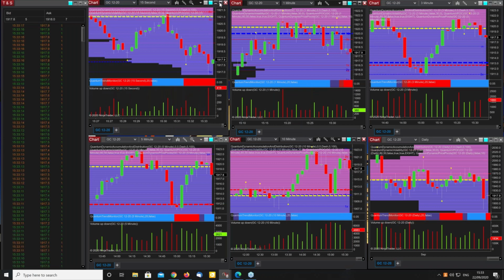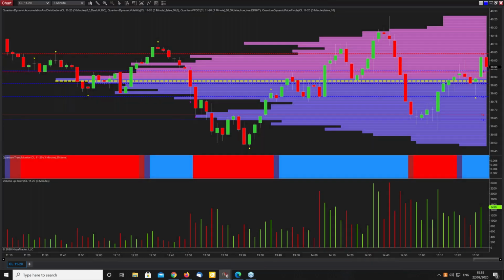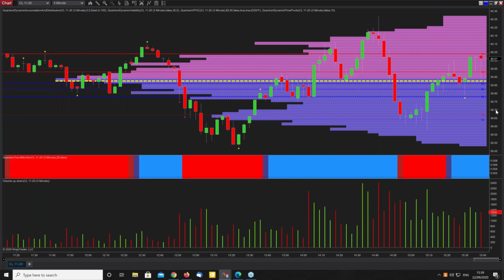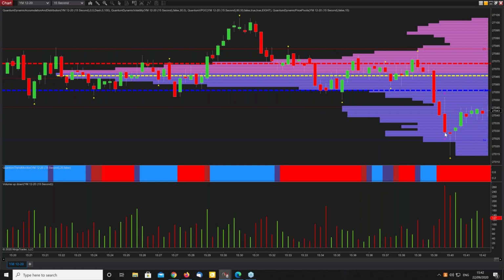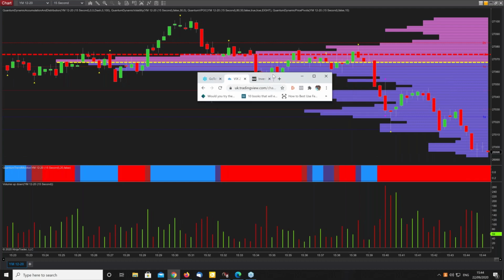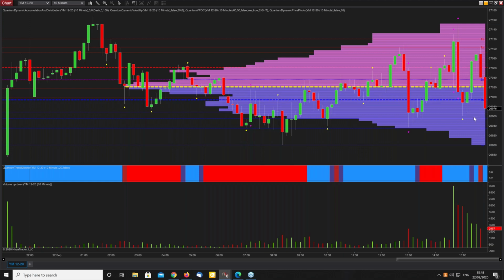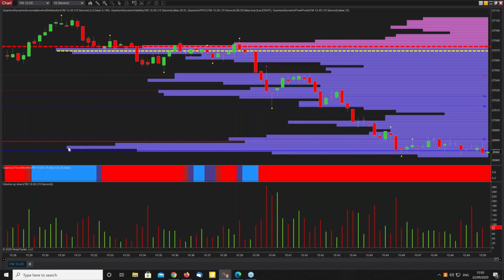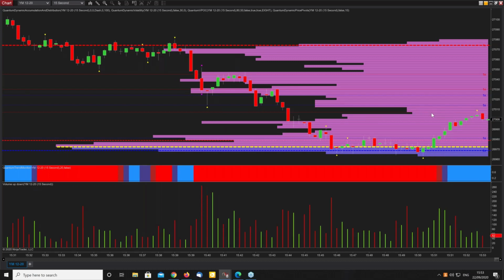Day trading rangebound indices using volume price analysis and more great VPA lessons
When markets are rangebound, it’s time to move to the faster timeframes of sub 1 minute which are all available on the NinjaTrader platform. In the second part of the US session we step down to the very fast timeframes of below 1 minute and in fact use the 15 second chart for scalping the YM emini future. But as always, volume price analysis works perfectly in all timeframes and is therefore a terrific way to scalp these contracts when markets are rangebound as they were in this session. What this proves is that it is possible to make money with confidence, even when the price action is relatively narrow using volume price analysis and the Quantum Trading tools and indicators, in this case on the YM emini. So some great volume lessons here, but ones which apply to all timeframes.